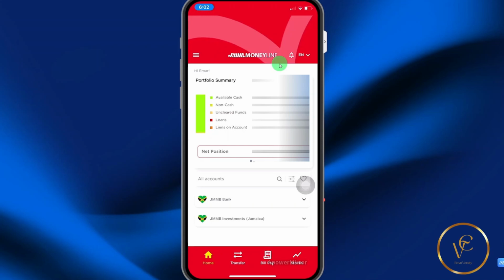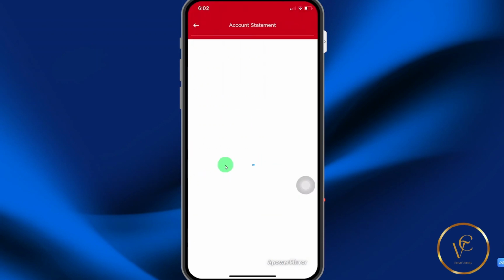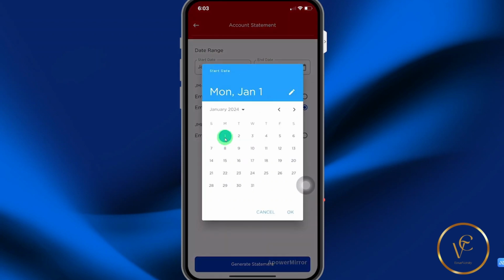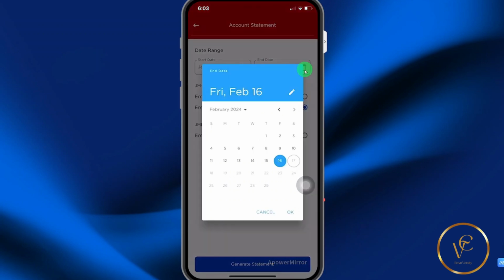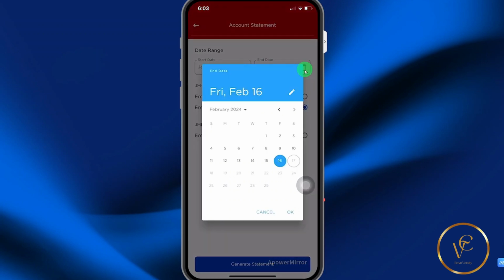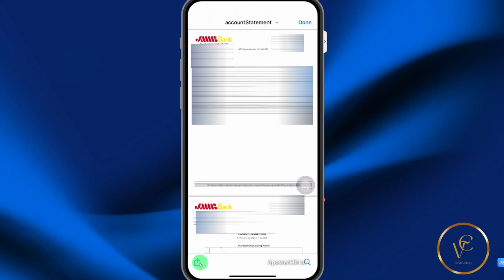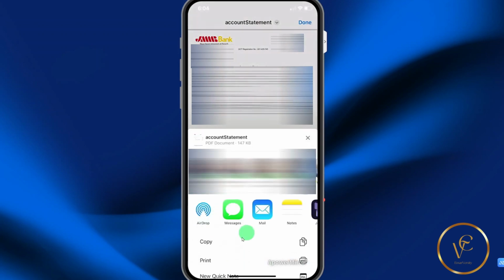How to Generate Bank Statements Using JMMB Mobile APP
Unlock the power of financial visibility with our step-by-step guide on how to effortlessly generate bank statements using the JMMB Mobile App. In this tutorial, we walk you through the simple process of accessing and downloading your bank statements directly from your mobile device.

Use this form to share your video ideas, topic requests, and preferences. Your feedback helps shape the content you want to see. Fill out the form and be a part of our video creation process!"